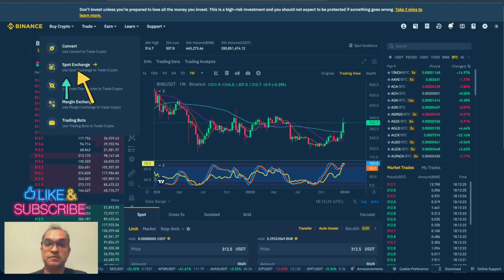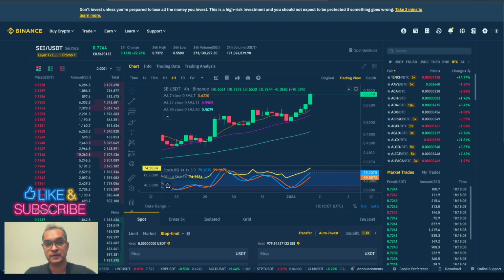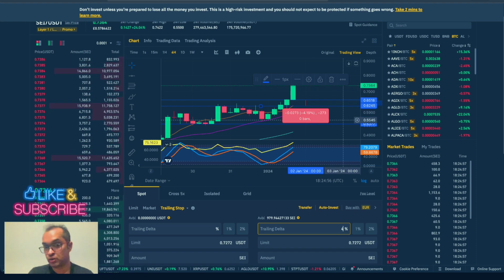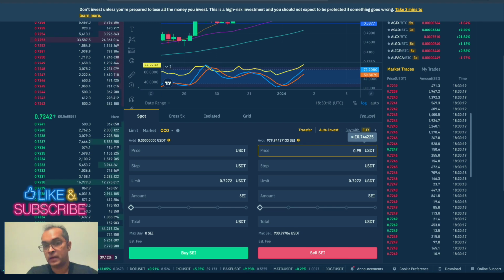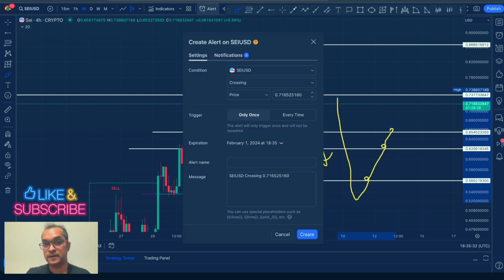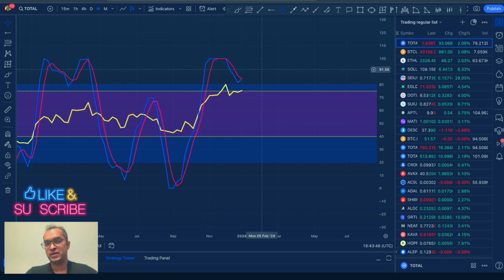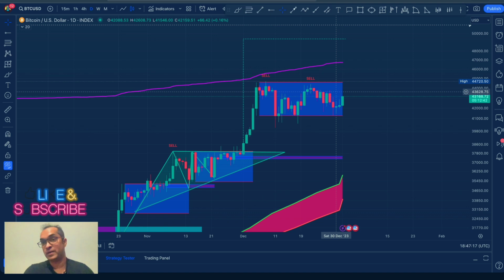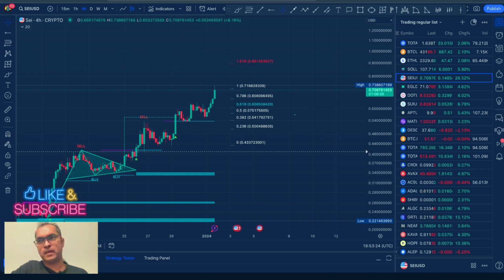Mastering Trailing Stops: A Proven Strategy for Risk Management and Profits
How to set up stop loss, Trailing stop and oco on binance exchange with pros and cons

Unlock the power of trailing stops with our comprehensive video guide. Learn how to effectively manage risk and maximize profits in your trades using this dynamic strategy. Whether you're a beginner or seasoned trader, discover practical insights and real-world examples to master the art of trailing stops and enhance your trading skills. Watch now and take control of your investments like never before!.